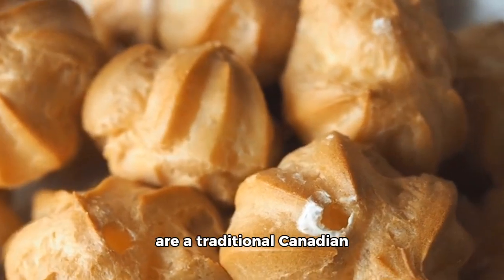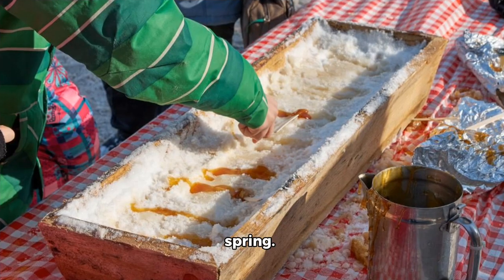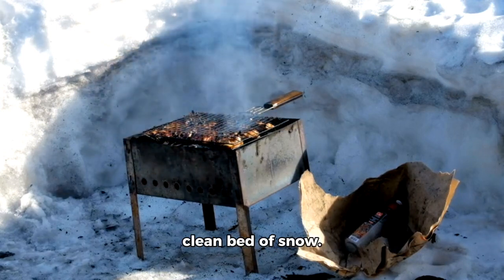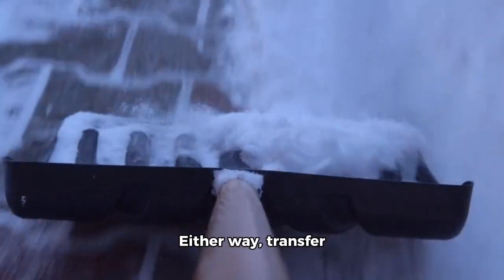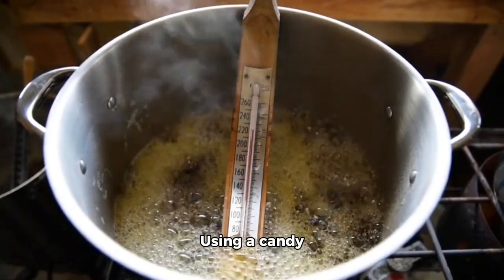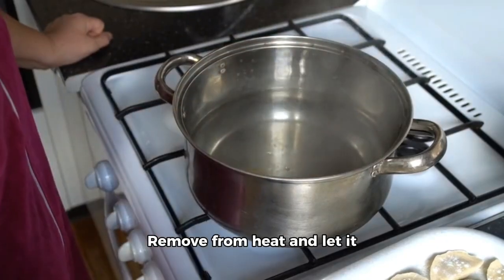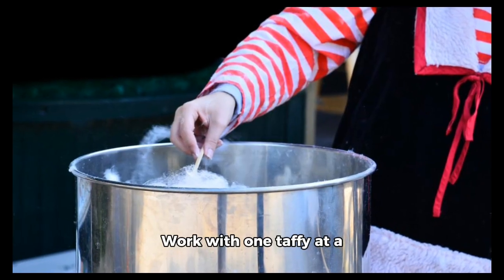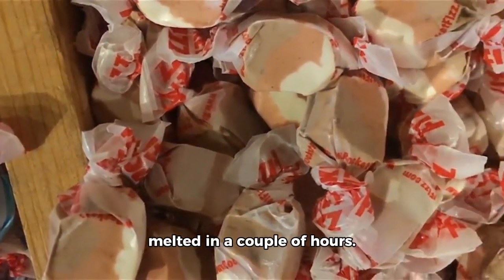How to make Canadian Maple Taffy!!